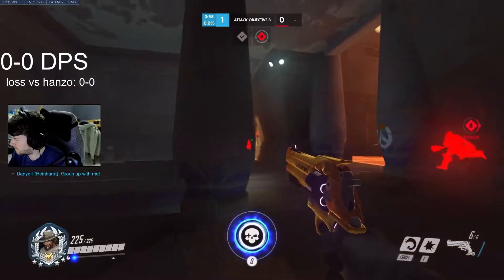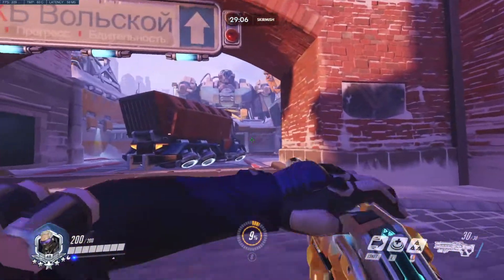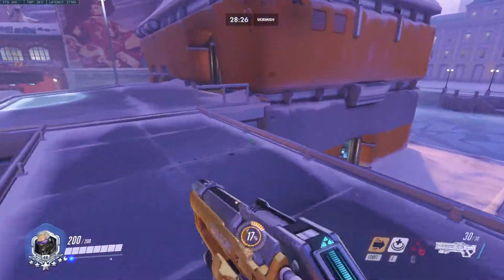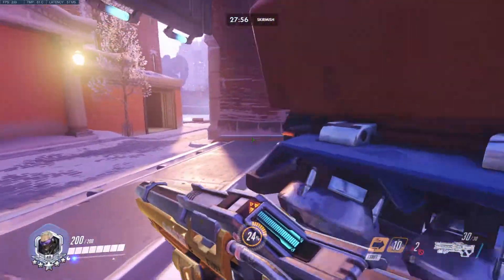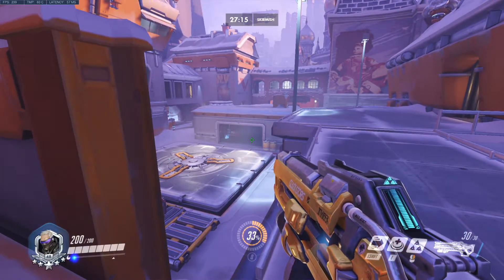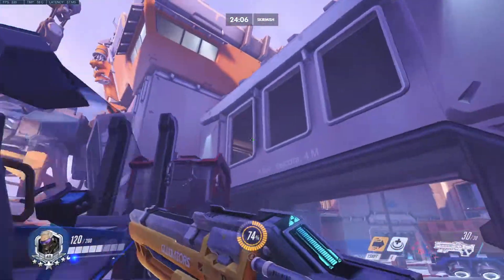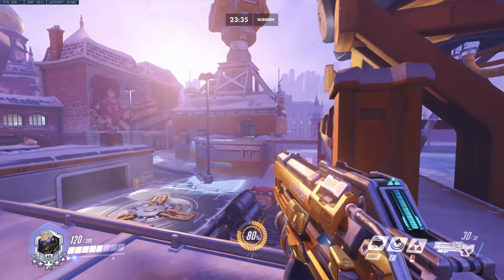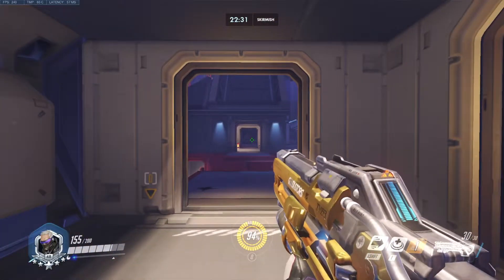Tips & tricks with Soldier 76 - Positioning on Volskaya Industries - #3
Soldier tips & tricks video. We will cover some positioning tips on Volskaya Industries. Have fun! Let me know what do you think about it!

Lijang Aimtraining workshop code: TKBR3
Strafing workshop code: A9FBX